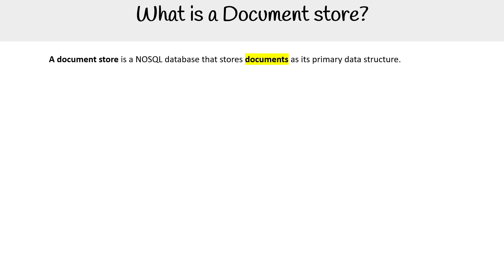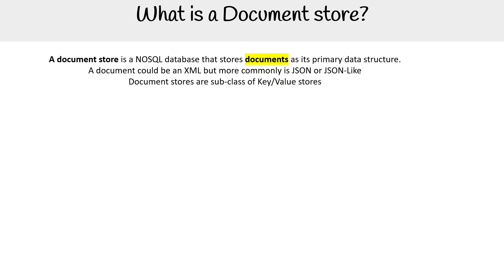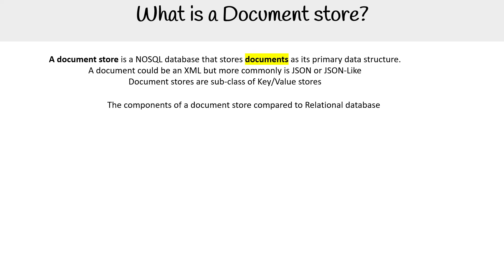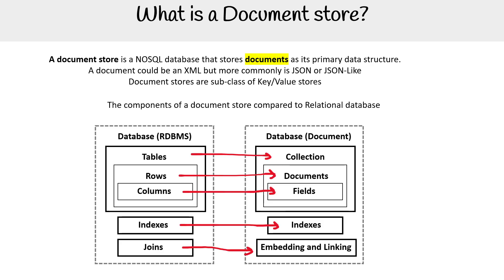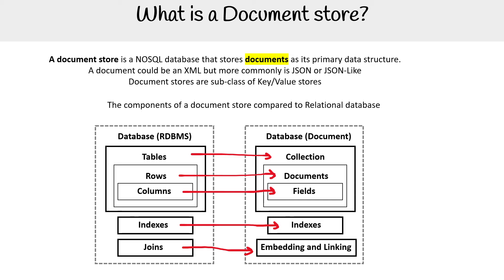Document Store in Azure Cosmos DB - Azure Course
Explore the document store model within Azure Cosmos DB, ideal for handling semi-structured data with flexible schemas. See how it manages JSON documents.